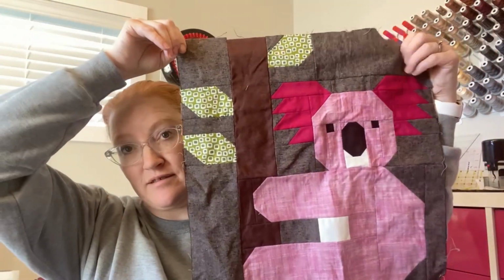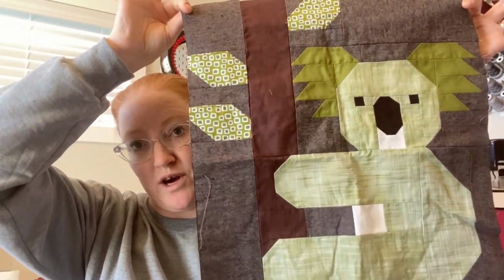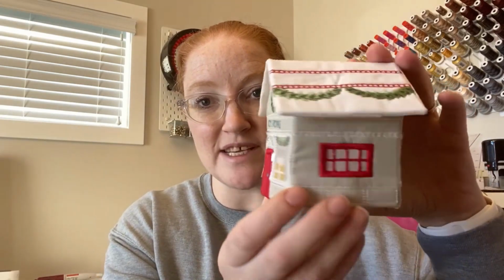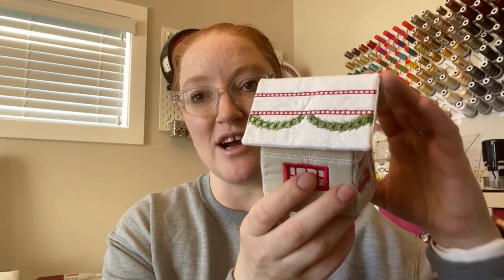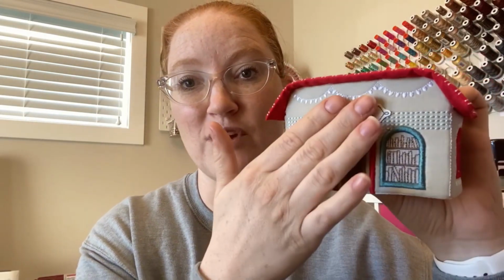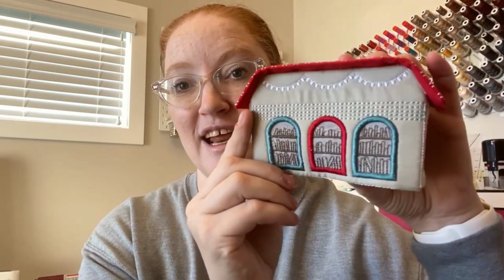Stitcherella's Creator Vlog Week 3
00:00 Project 1: Koalas Quilt - pattern by Elizabeth Hartman

02:49 Project 2: Shy Guy Beans Crochet - free pattern here

03:24 Project 3/4/5/6: Toy Store, Library & Various Trees from the Me Time Delivered Collectible Christmas subscription box - more info here